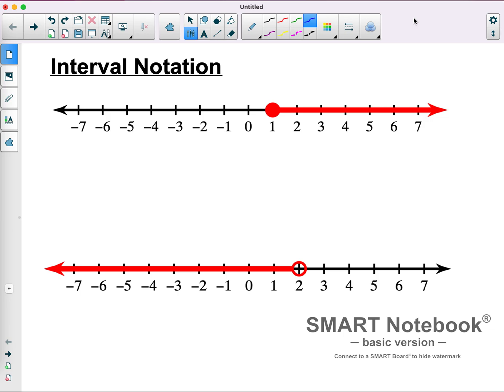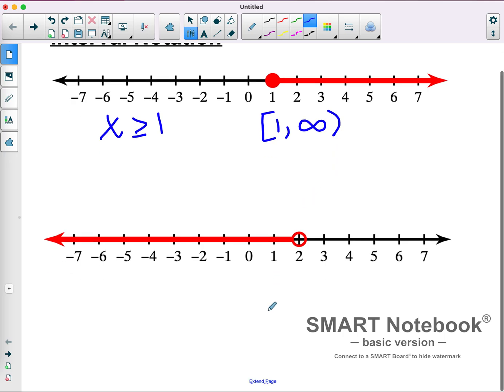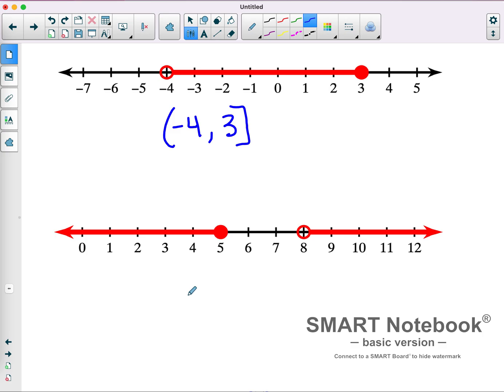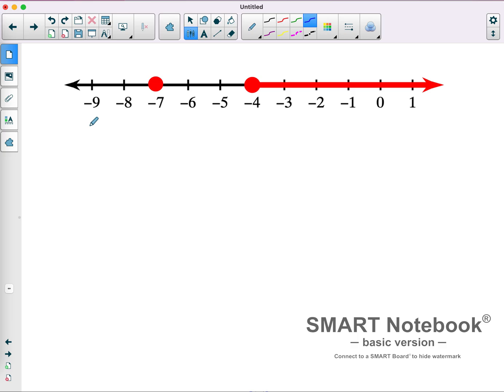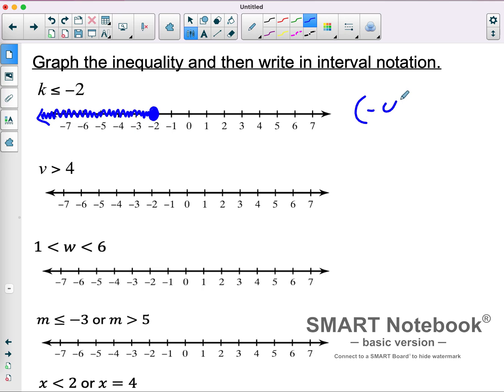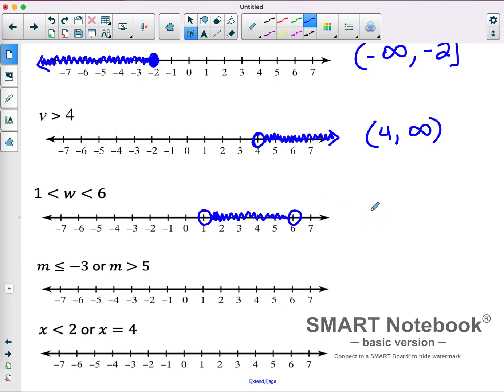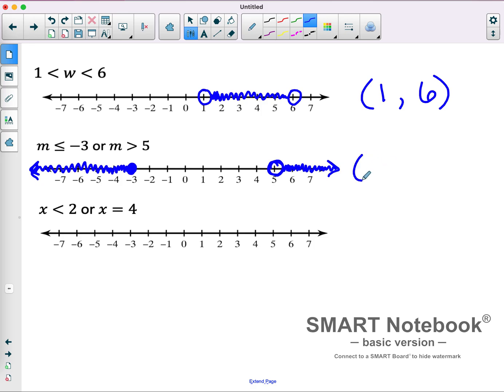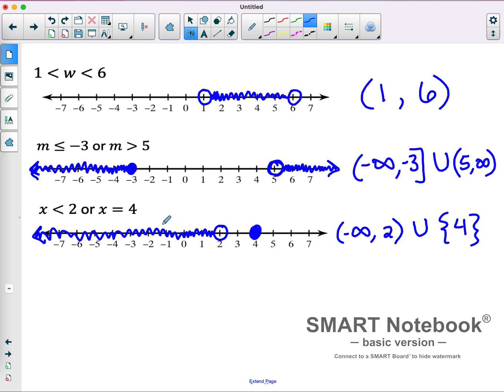MAT 171 Prerequisite Skills: Interval Notation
Wake Technical Community College